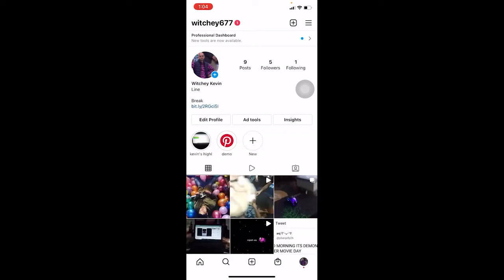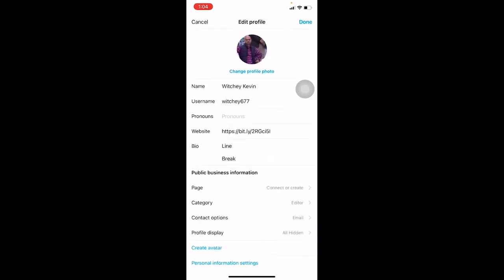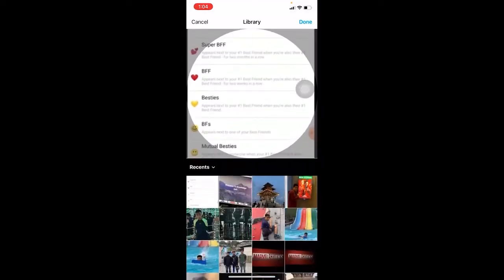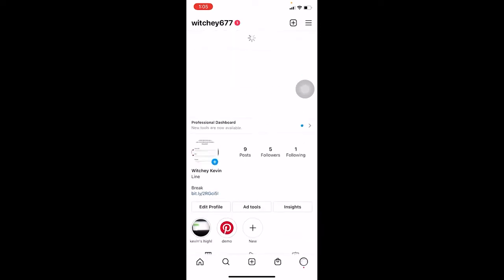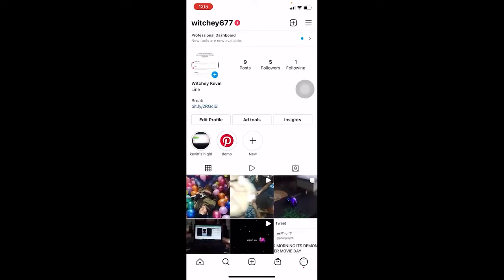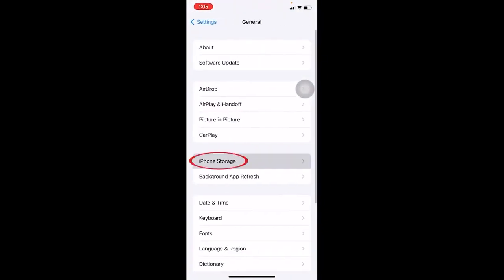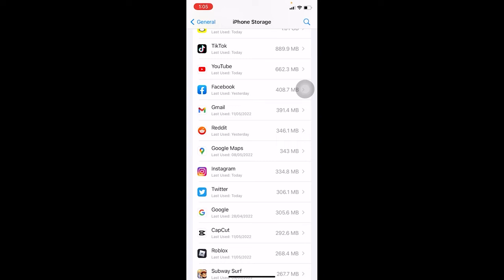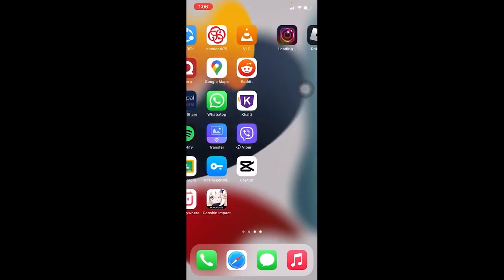How To FIX INSTAGRAM Not Letting You Change Profile Picture 2022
Hello everyone, welcome to another video. In today's video, we're gonna teach you How To FIX INSTAGRAM Not Letting You Change Profile Picture 2022.